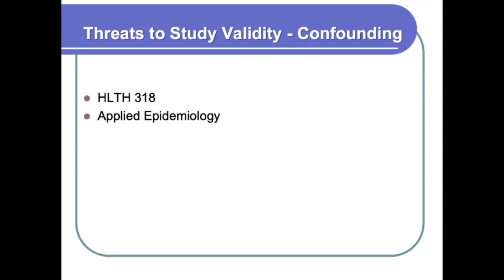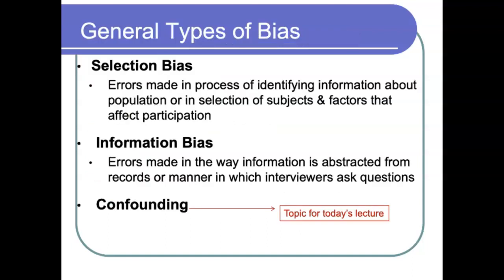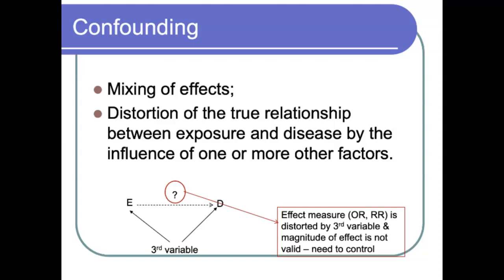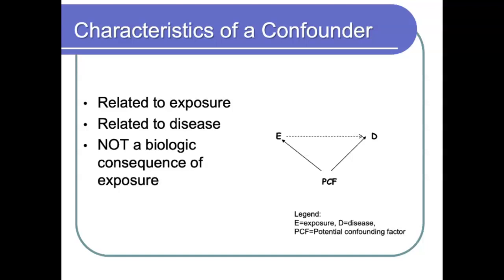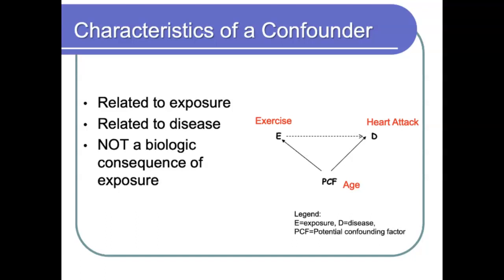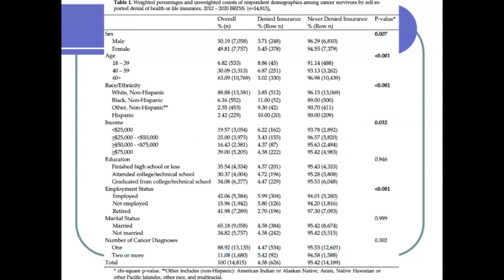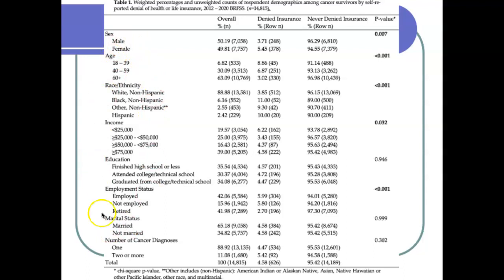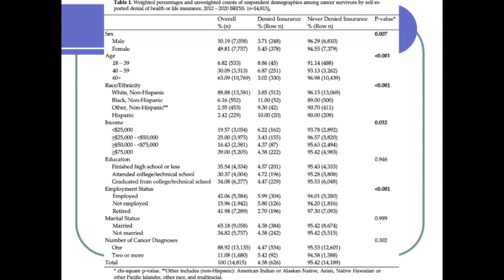Introduction to Confounding